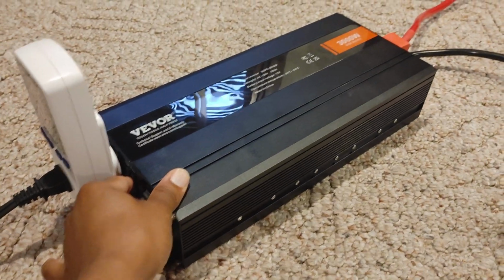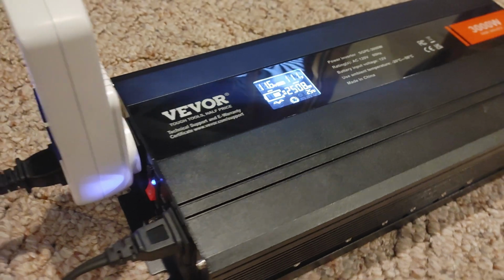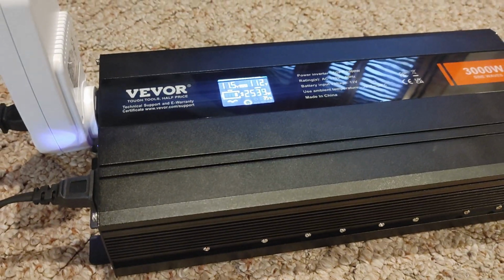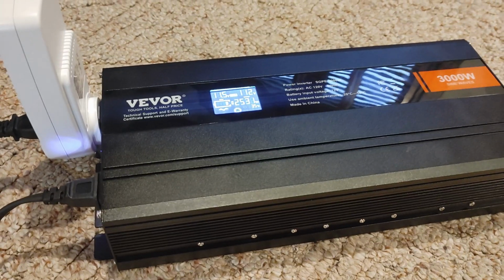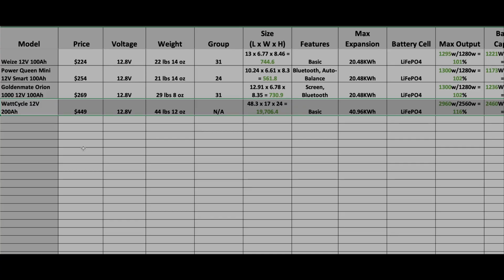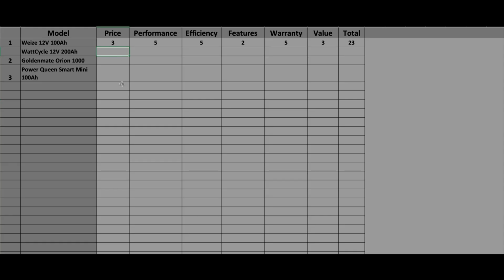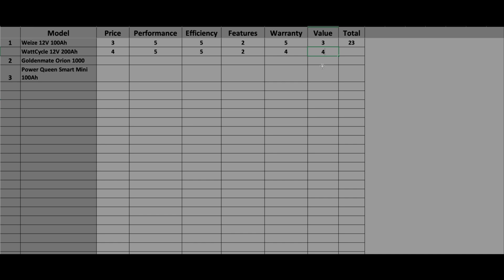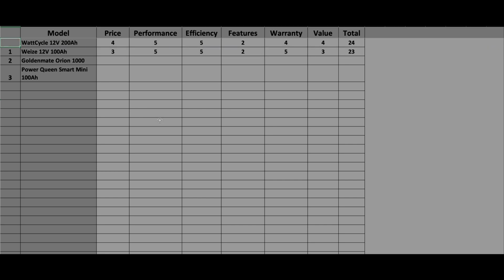WattCycle 12V 200Ah Battery Review & EcoScore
Best Deals on Solar items like power stations, solar panels, and more WattCycle 12V 200Ah Battery Review & EcoScore. In this video we review the WattCycle 12V 200Ah battery and give it an Eco Score. This battery performed very well considering its size. It outputs more power than advertised and also uses over 90% of its stored capacity. It is also worth considering that it's possible the battery won't allow a drain output below 5%.

If you wish to purchase the WattCycle 12V 200Ah battery, you can do so at Amazon or Temu for the best prices.

Temu: Search for Wattcycle 12v battery